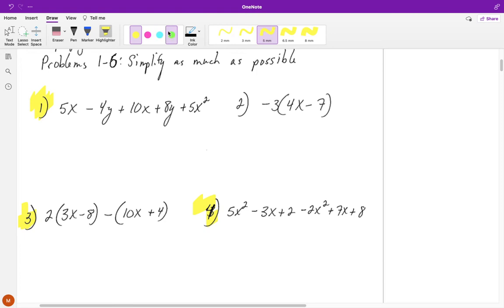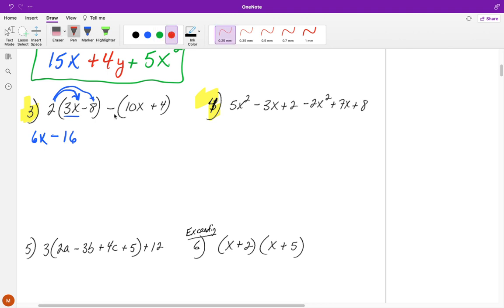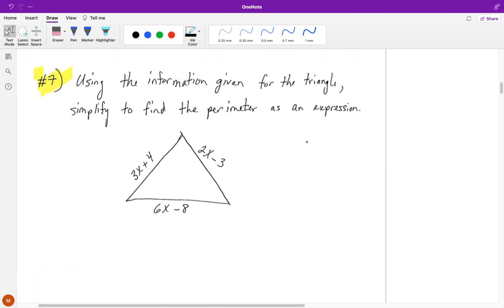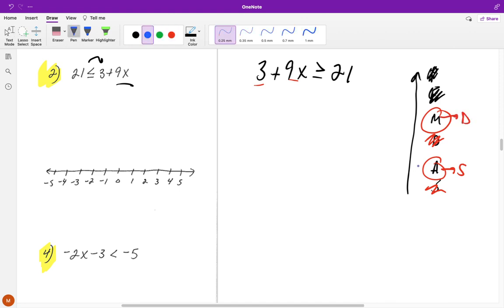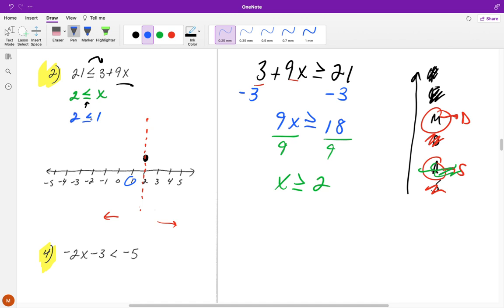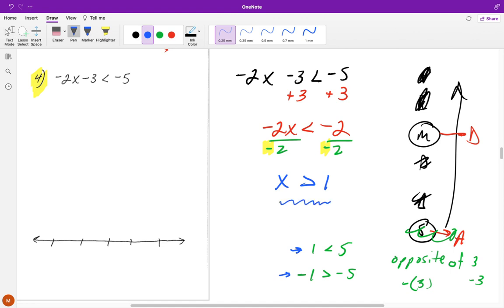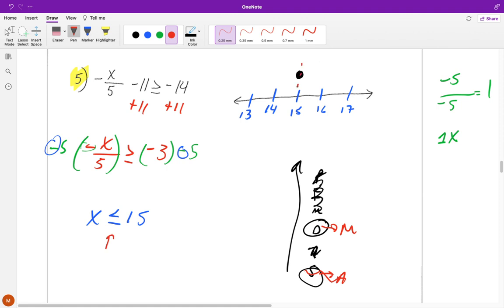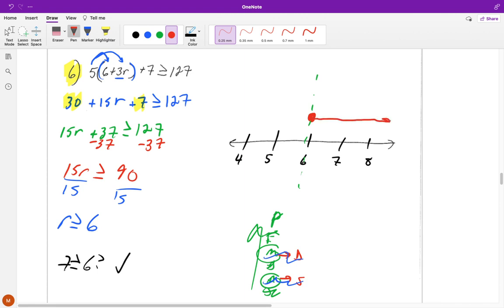Expression, Equations, and Inequalities Review